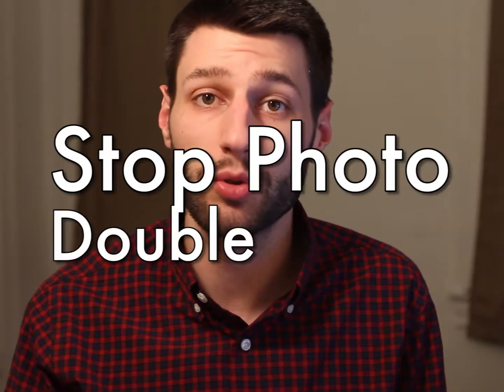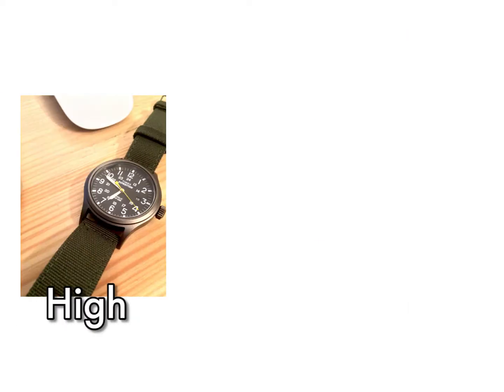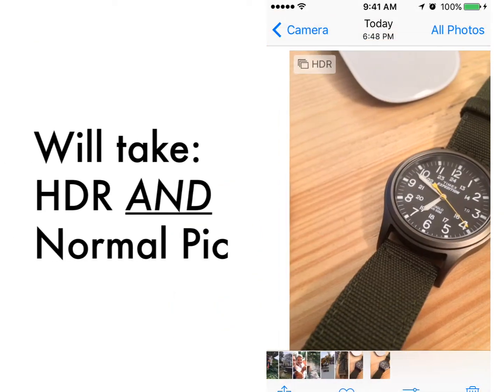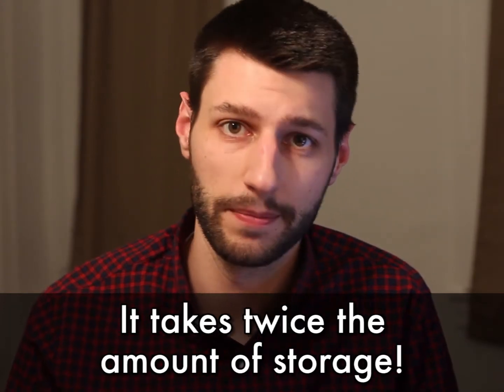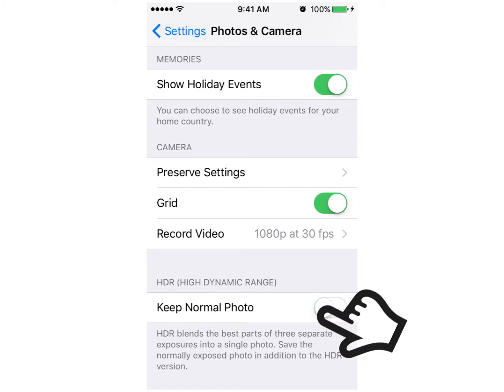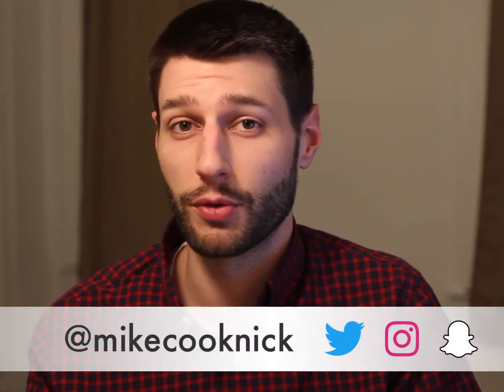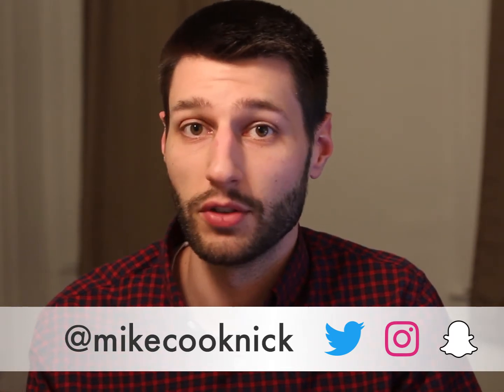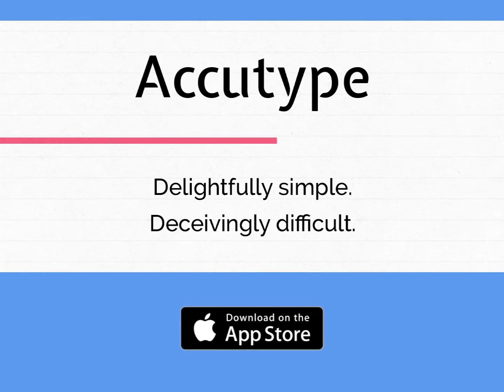Stop Photo Double Saves in iOS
Your iPhone is take twice the number of photos you need! Save some storage by disabling Normal Photos. Here's how.